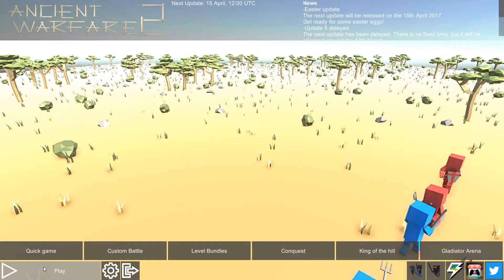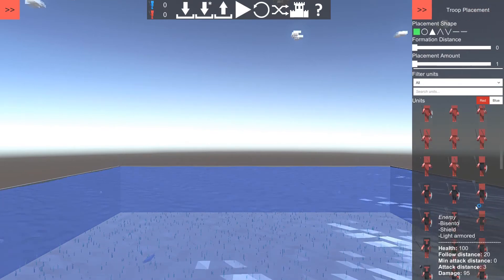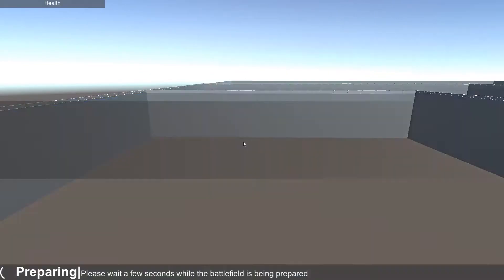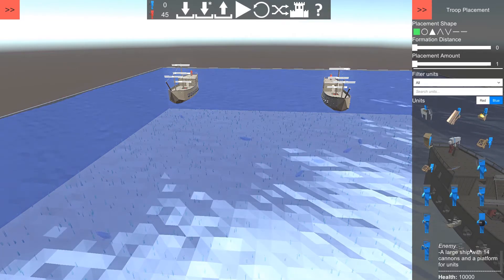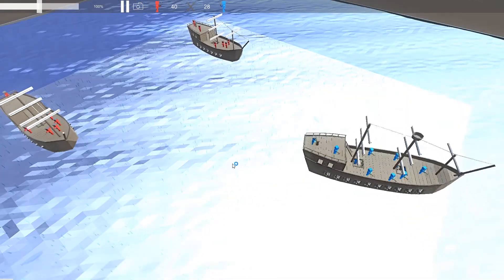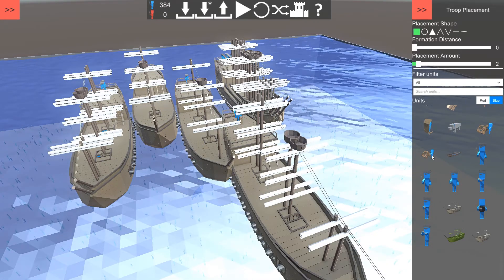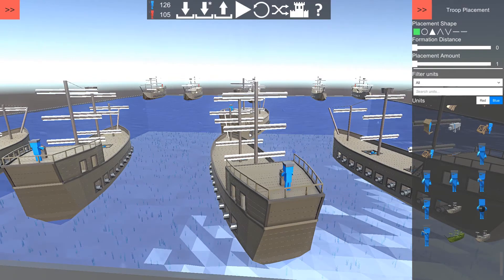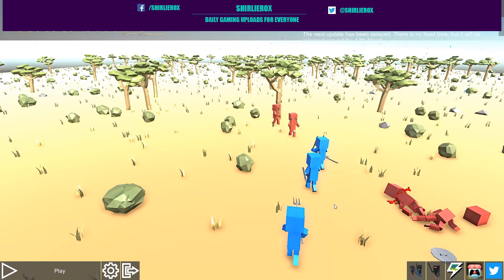Ancient warfare 2 ocean units - Floaty mcfloat facer - Ancient warfare 2 update 5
Welcome to Ancient warfare 2 ocean units.  So Ancient warfare 2 update 5 is out and let's take a look at some of the epic boat battles you can have

Ancient warfare 2 pirate factions Overview

Similar to totally accurate battle simulator as it lets you create custom awesome battles with various units.

Ancient Warfare is a low poly third/first person game.
You take control of a small blue unit and fight against the large red empire or you can watch battles of blue vs. red!
You can use different melee weapons and shields to kill your enemies and cut them into pieces.
Create custom battles with the new custom battle editor, choose terrain, conditions, place enemy and allied troops and get ready for heavy battles!

And if you don't want to prepare a battle, let the game create a battle for you!
Play conquest, king of the hill, siege a castle/towers to kill a king or play level bundles.
Much more content and features are on the way!

Update 5 is here(24.03.17)

REDOWNLOAD THE GAME TO ACCESS ALL NEW FEATURES

 Heavy performance improvements
 Graphics enhancements
 Procedural castles
 Ocean battles
 New unit behaviour settings
 Patrol mode
 Pathfinding
 Pirate faction
 Conquest/King of the hill improvements
 Advanced game settings

Controls

In the latest update, the controls can be adjusted in the settings. You can have a look there, to see information about it.